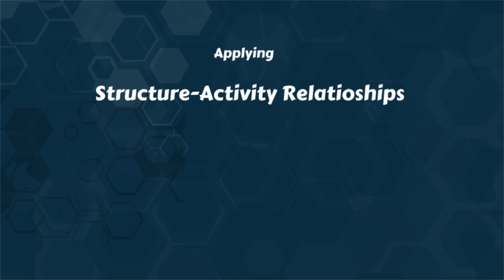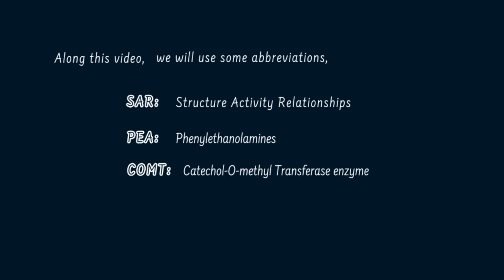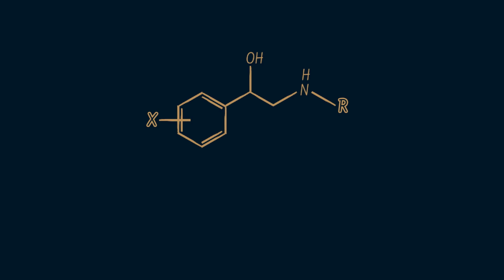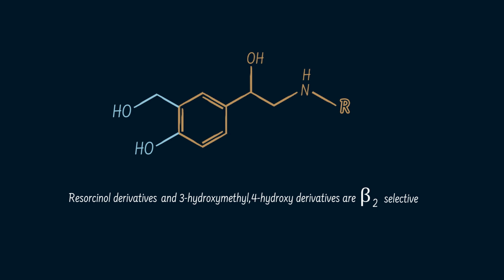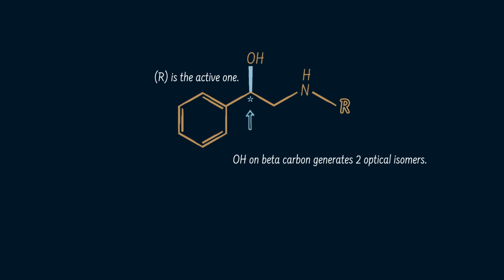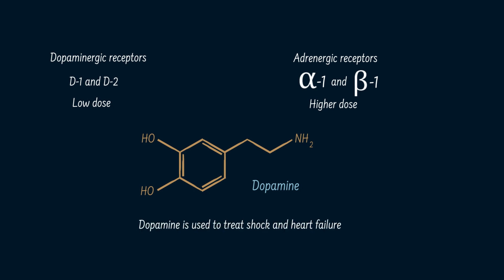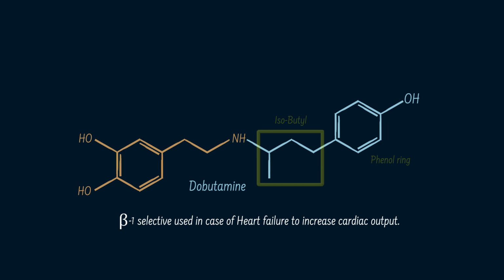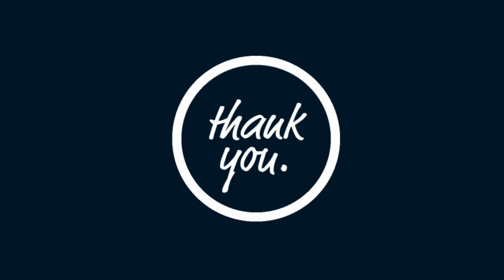4- Applying SAR on Phenylethanolamine drugs Part-1 (Animation)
In this video we will apply the previously illustrated structure-activity relationship of Phenylethanolamines on the Adrenergic drugs.
We will learn how the chemical structure of these drugs affects their activity and selectivity for different adrenergic receptors and consequently, their therapeutic uses.
Before you watch this video, make sure you have seen the previous videos of "SAR of Phenylethanolamines Part-1 and Part-2".
 It will help you understand this video better and avoid confusion. please, see the videos here: